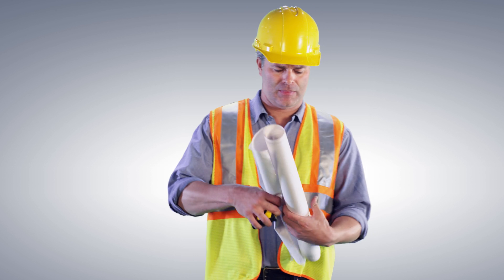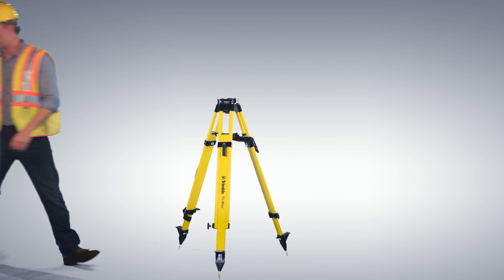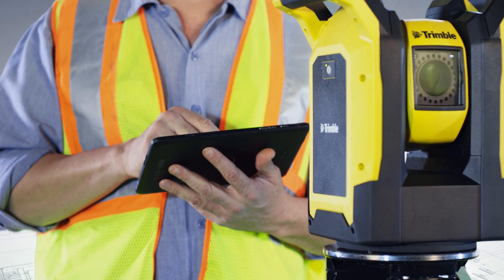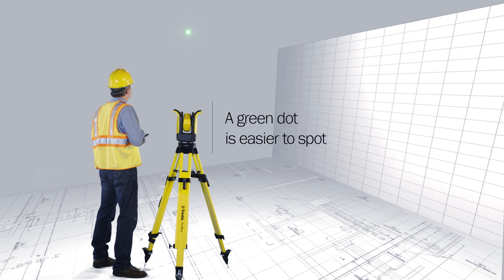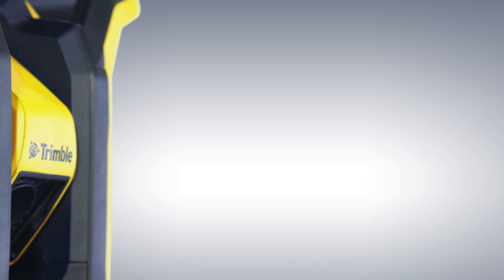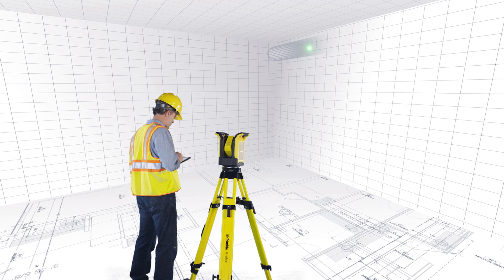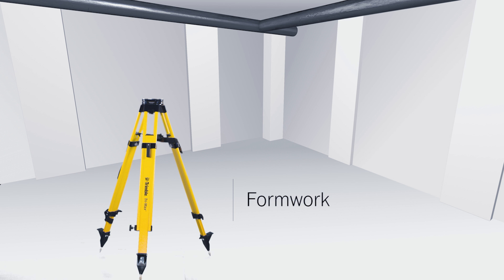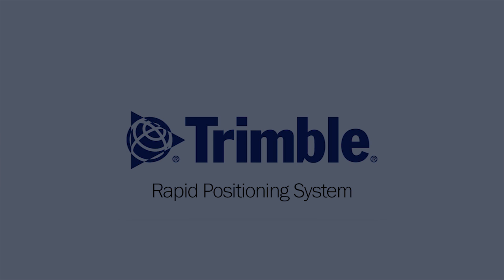Trimble Rapid Positioning System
There’s a better way to perform your jobsite layout, introducing the Trimble Rapid Positioning System. Created especially for common layout jobs on the construction site, it’s got everything you need to measure positions faster, more easily, and more accurately.

The Trimble Rapid Positioning System includes the Trimble RTP600 Layout Station and Trimble Field Link 2D. The Trimble RPT600 Layout Station with Trimble Field Link 2D software measures distances and finds positions on the construction jobsite. It’s a tool designed and engineered—from scratch—to meet all your unique layout needs.